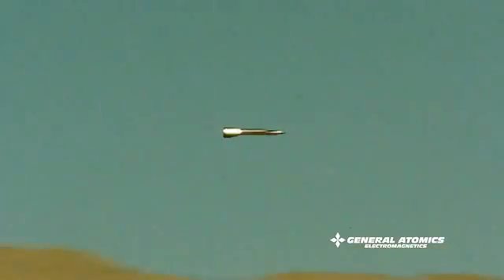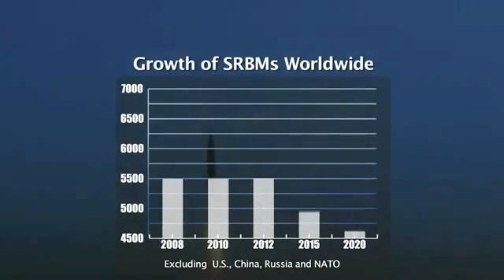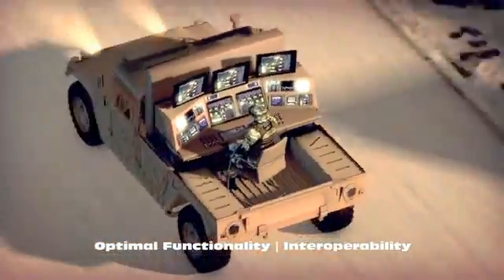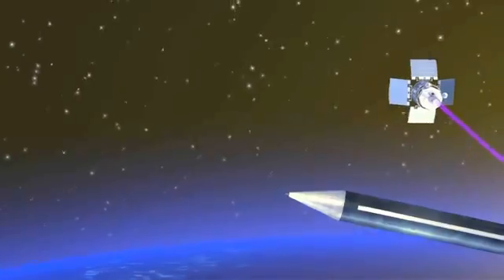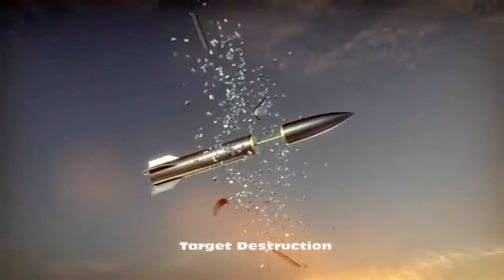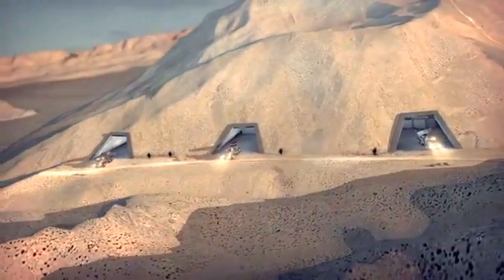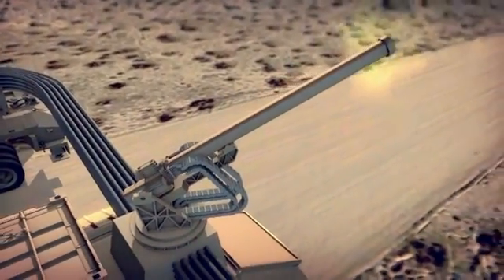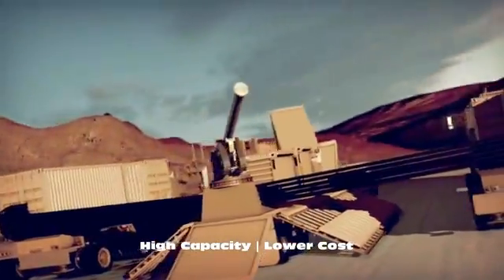General Atomics - Blitzer Railgun Land-Based Mobile Combat Simulation [360p]